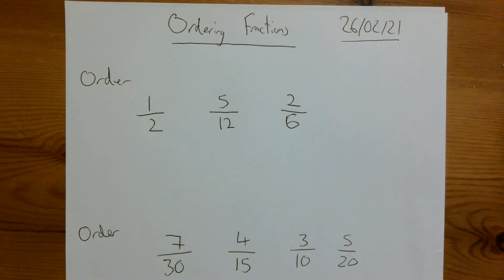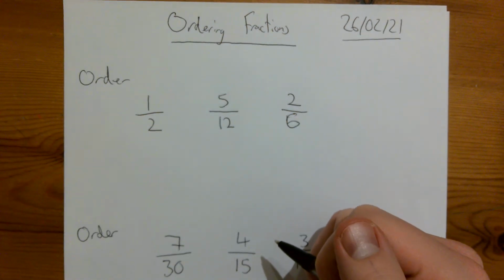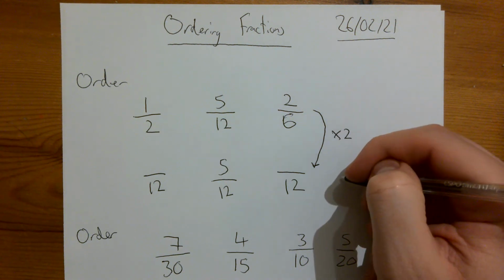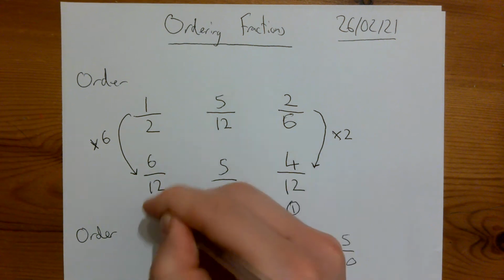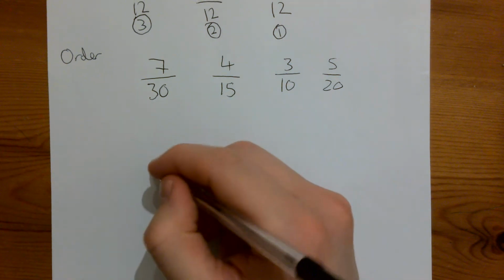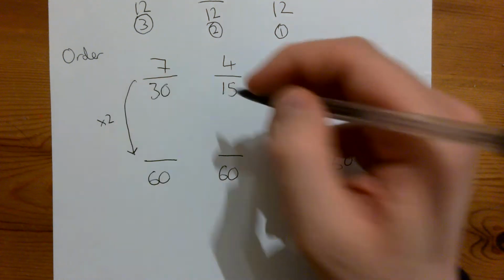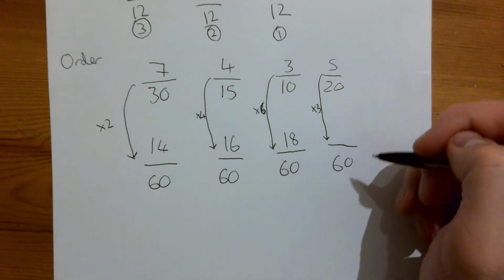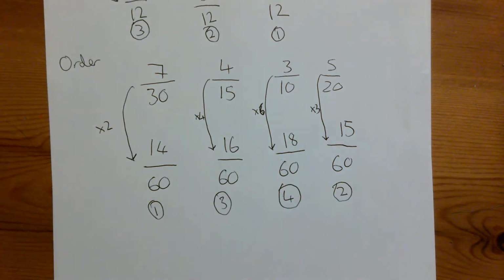Year 9 26th Feb